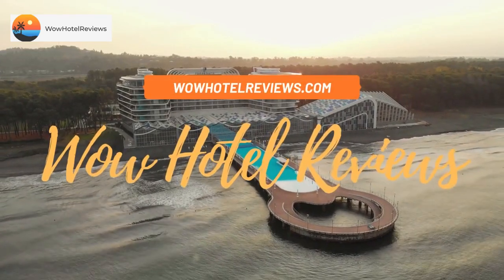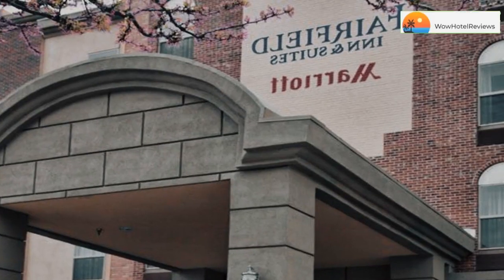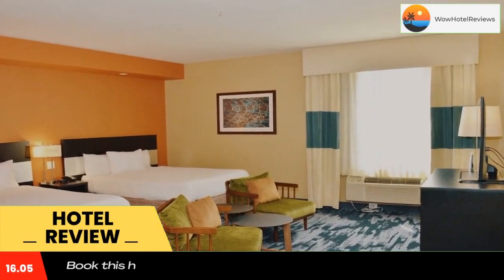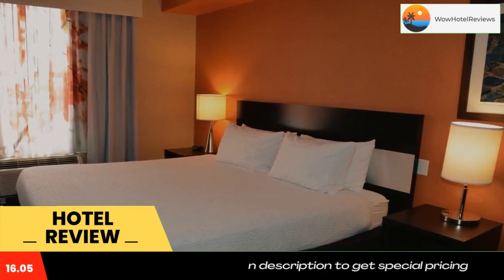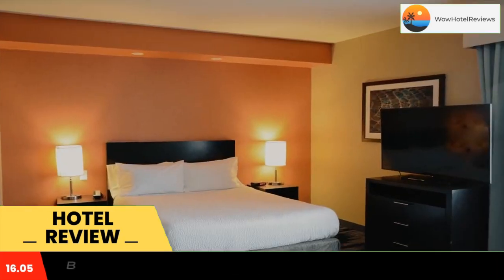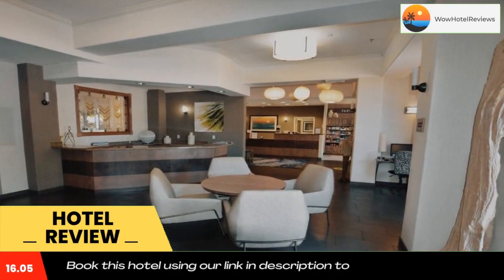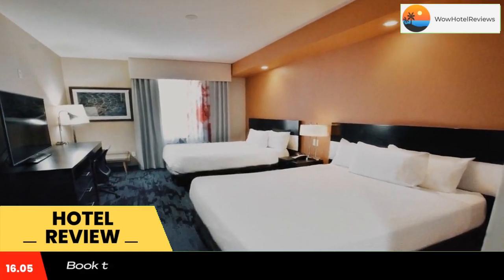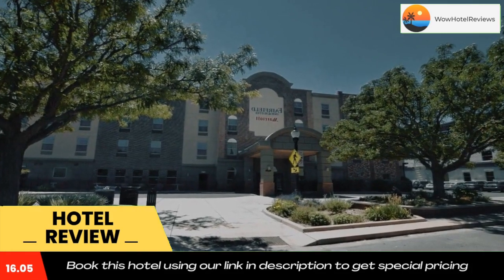Fairfield Inn & Suites by Marriott Grand Junction Downtown/Historic Main Street Review - Grand Junct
Fairfield Inn & Suites by Marriott Grand Junction Downtown/Historic Main Street

This hotel is in the historic district of Grand Junction and offers easy access to the Interstate 70. Rooms come with a sitting area and free Wi-Fi.
Guest rooms include a microwave and refrigerator at the Fairfield Inn Suites by Marriott Grand Junction Downtown/Historic Main Street. The rooms also have a work desk.
Guests can swim in the indoor pool or cook-0ut at the BBQ facilities. The hotel serves a daily breakfast buffet and weekday newspapers are available.
The Fairfield Inn & Suites Grand Junction is 4 miles from the James M. Robb- Colorado River State Park. The Western Colorado Botanical Gardens is a 5 minute drive from the hotel.